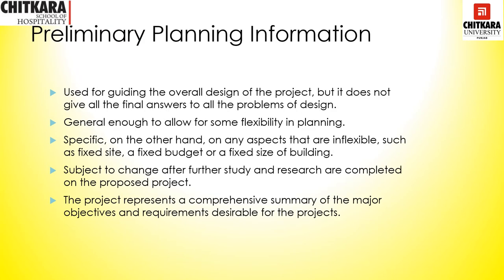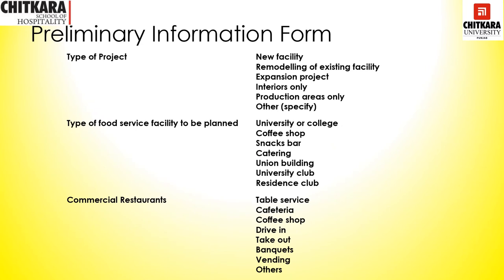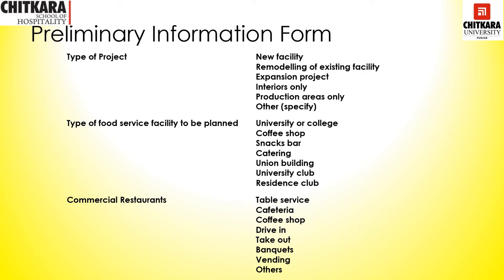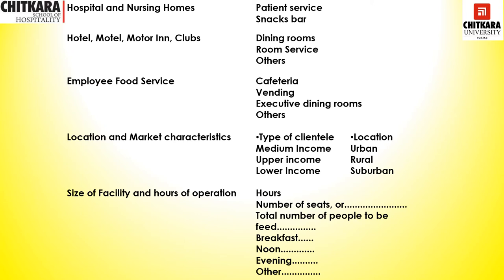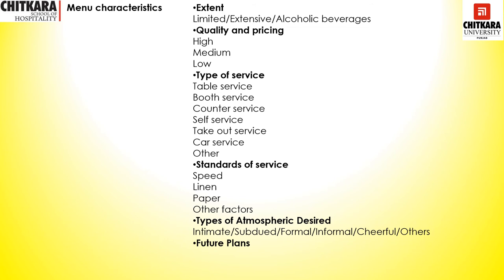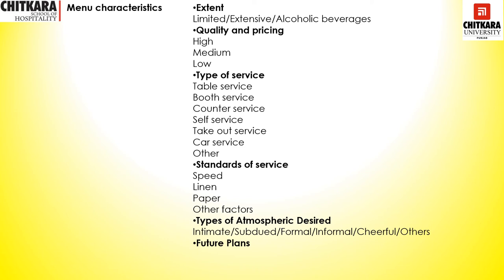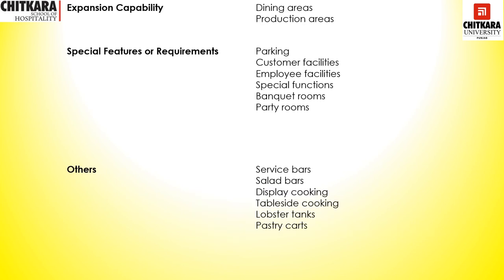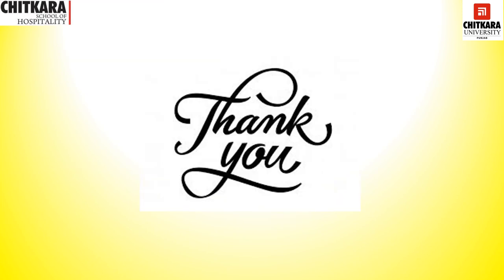Preliminary Planning Information for Restaurant by Amit Gupta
Different types of catering expansion based on types of projects, types of service, types of commercial catering, size and hour of the facility, and menu characteristics.